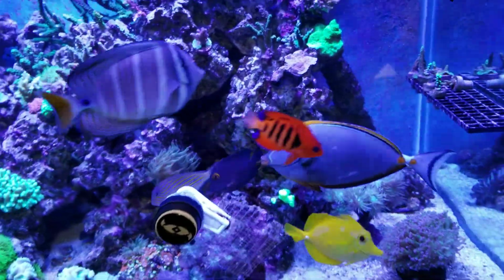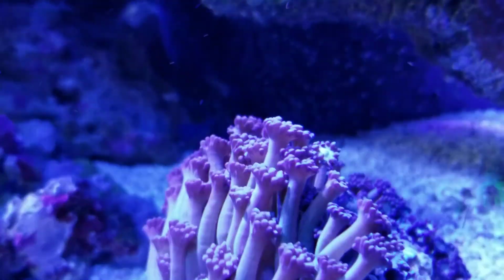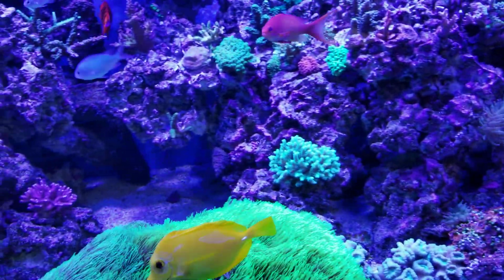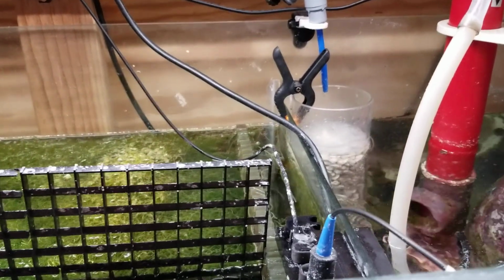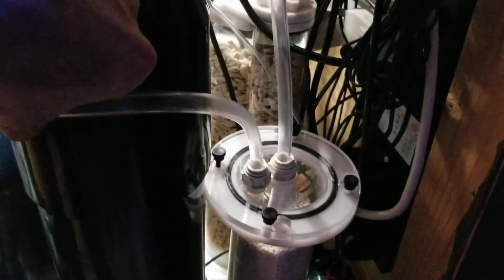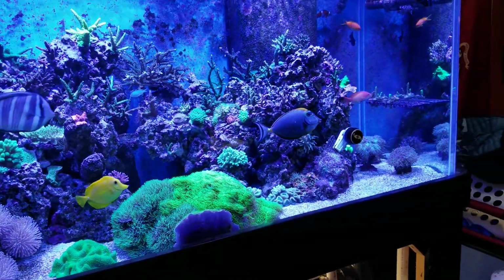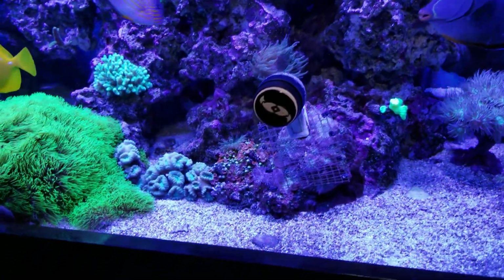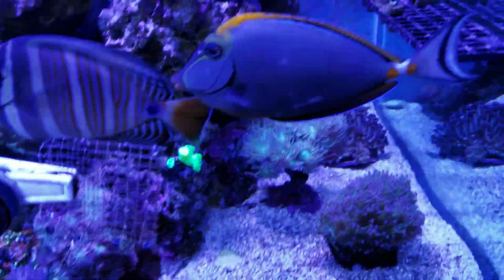April update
New fish and equipment